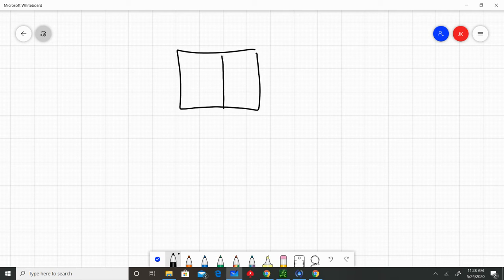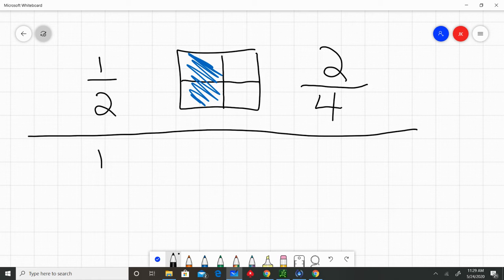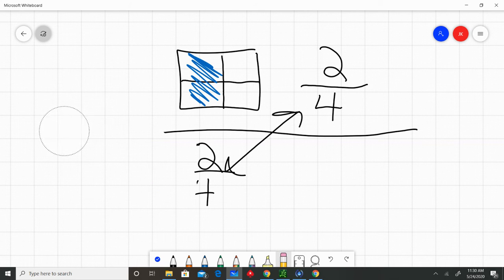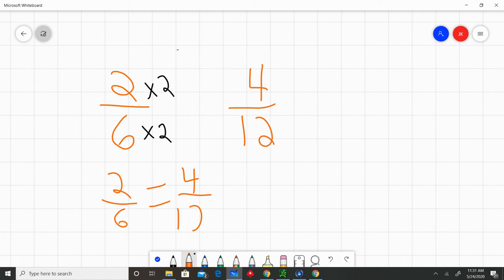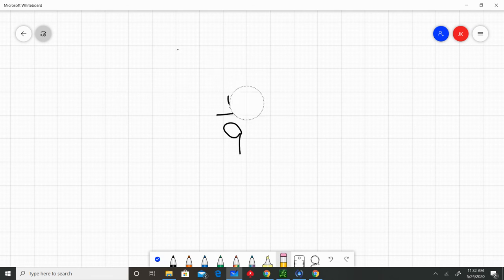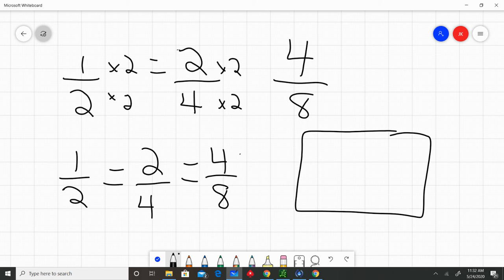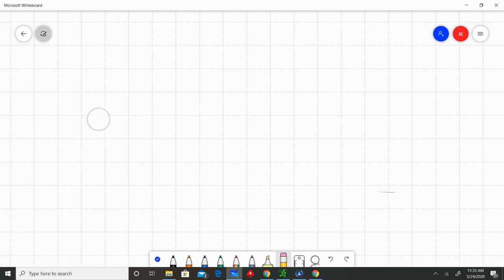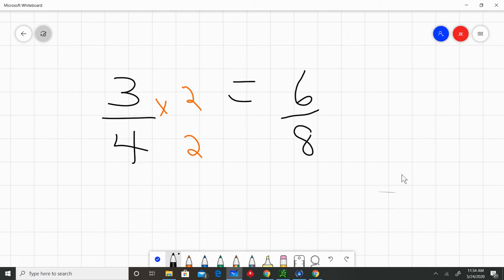Use Multiplication to find Equivalent Fractions